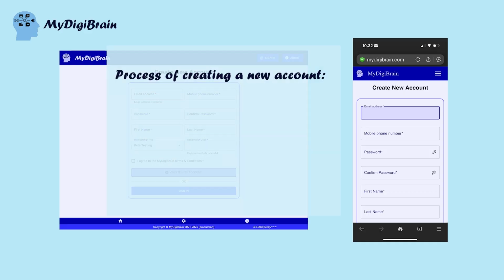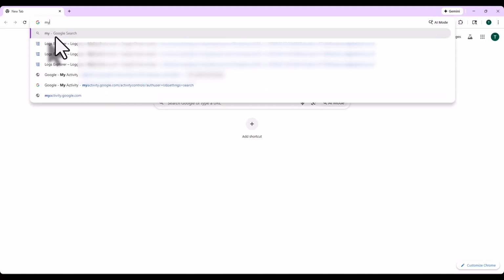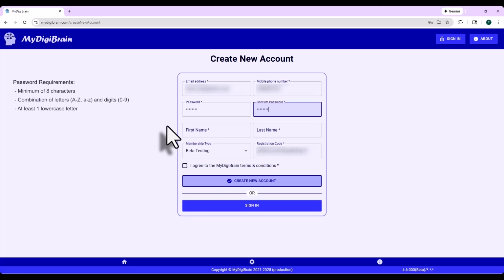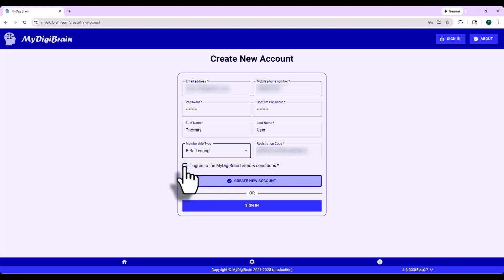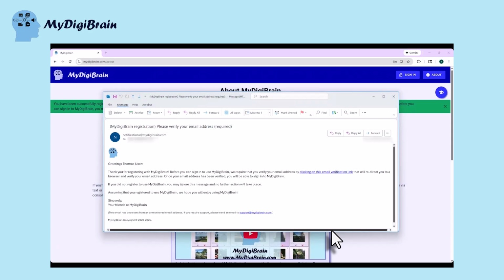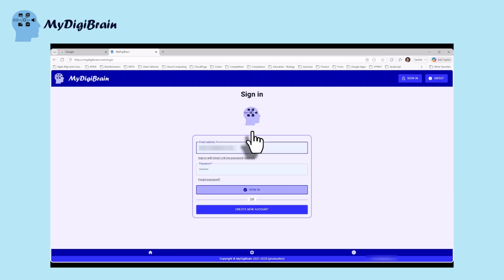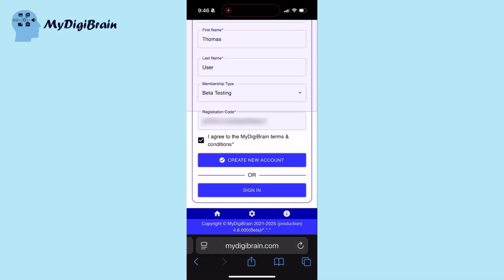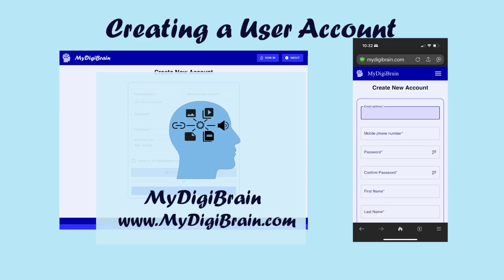MyDigiBrain: Creating a User Account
Creating a user account in MyDigiBrain